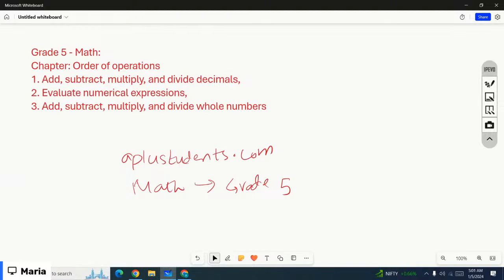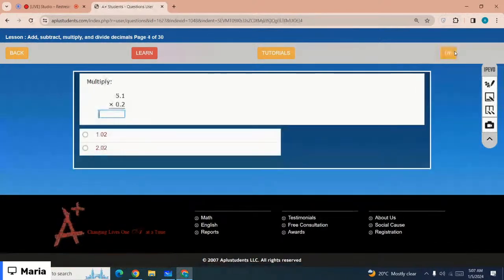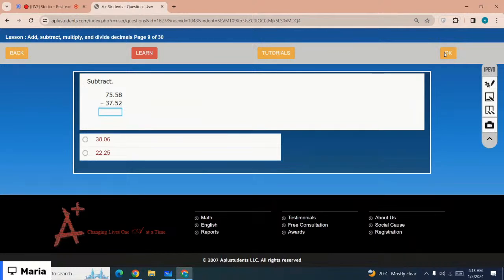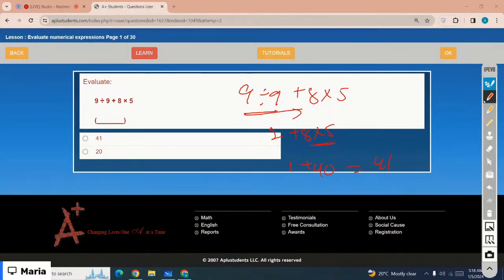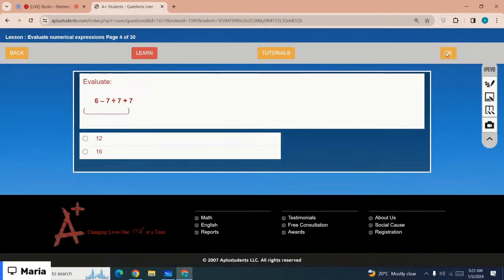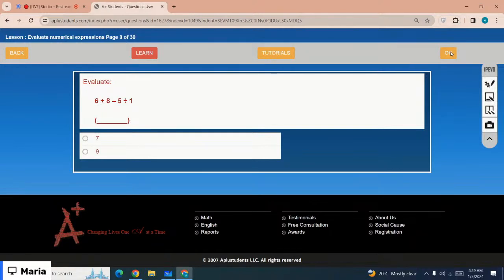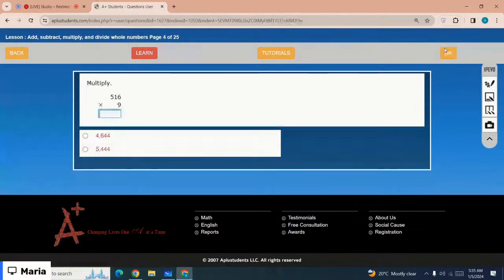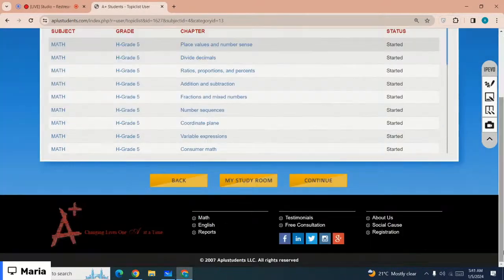Grade 5 - Math: Add, subtract, multiply, and divide decimals, Evaluate numerical expressions, A…